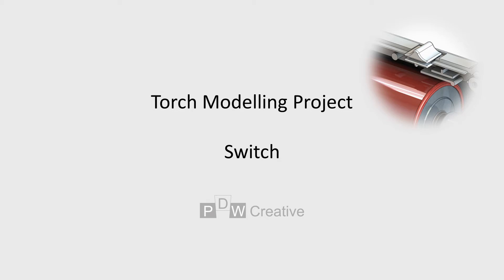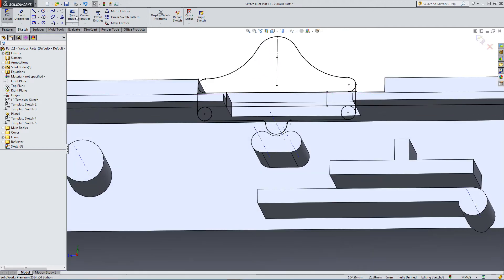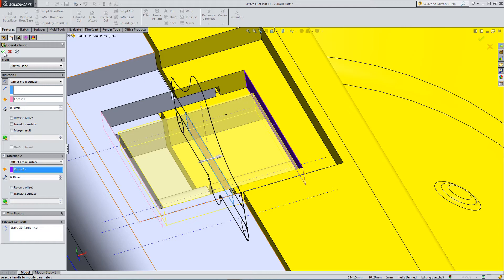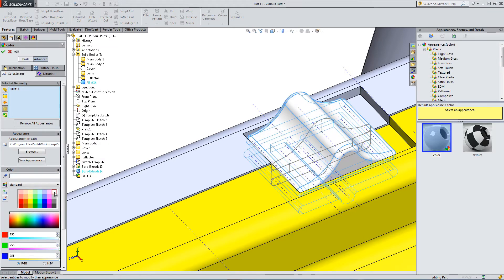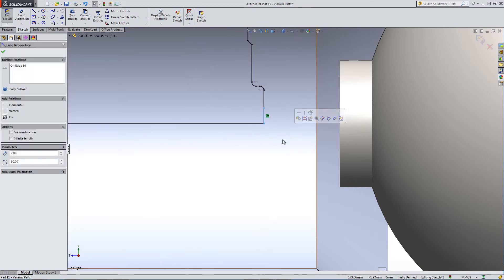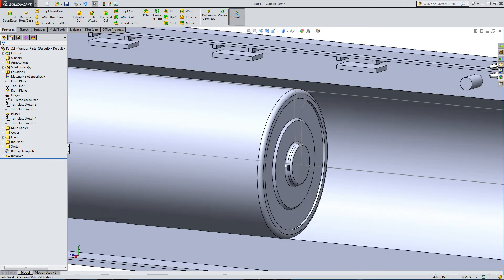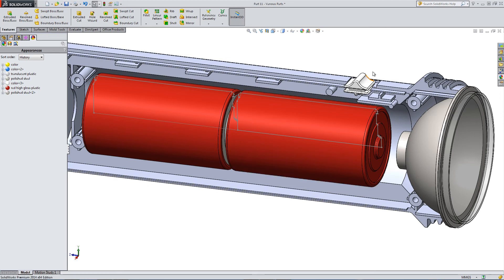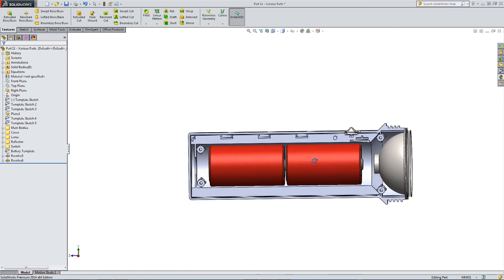Solidworks Torch Design - Part 6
Part 6 of a CAD torch modelling project series. In this part we focus on modelling sub assembly components including the batteries, switch and bulb.